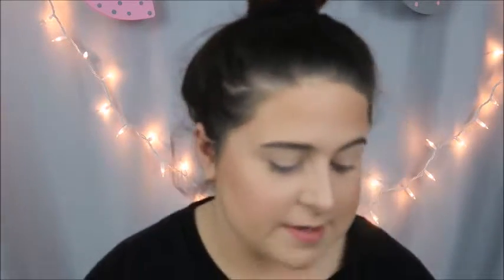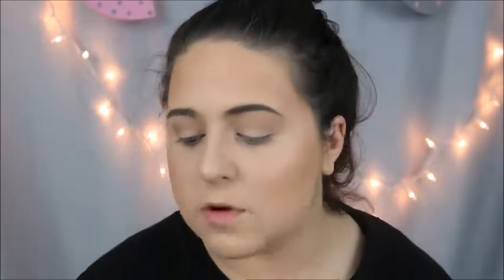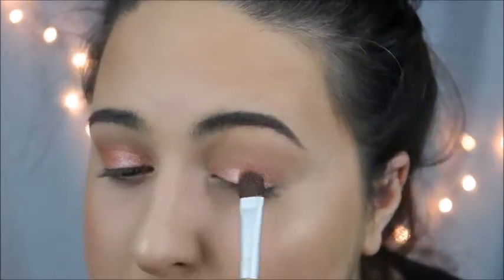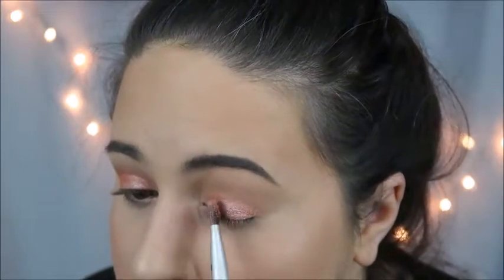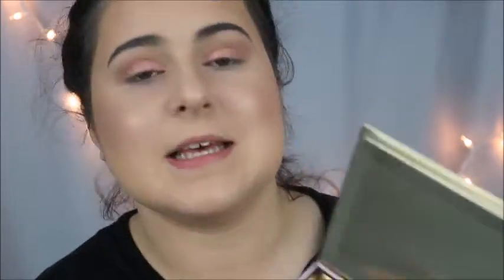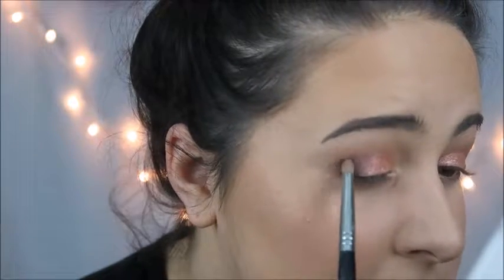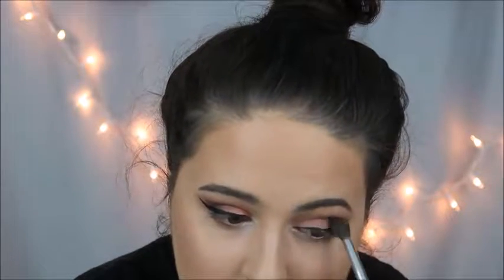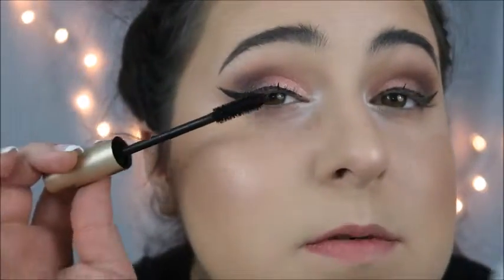STRAWBERRY FUDGE MAKEUP TUTORIAL!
HELLO EVERYONE!
WELCOME BACK

Hey guys! In this video I am going to share with you my first makeup tutorial using Kandee Johnson palette with Too Faced. I came up with a strawberry fudge makeup look! I hope you enjoy!